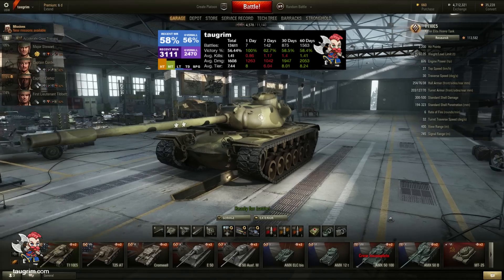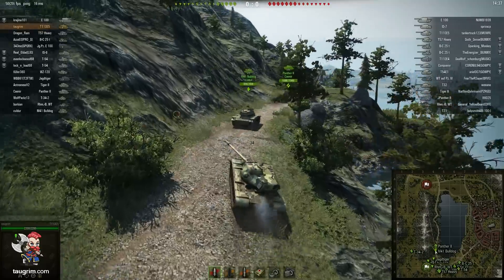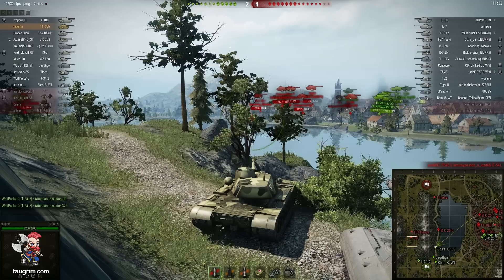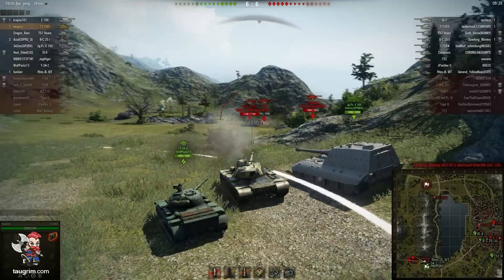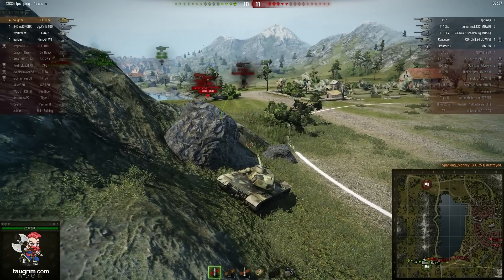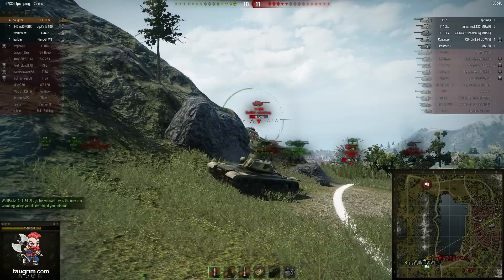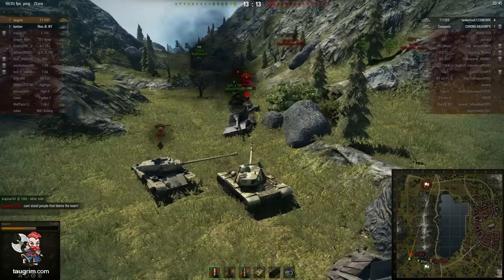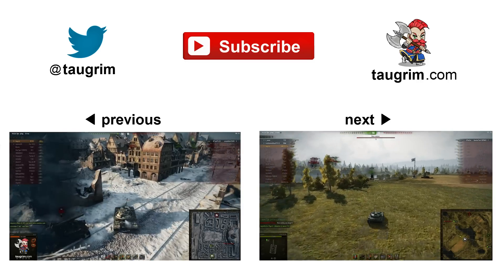T110E5 Review/Guide, 9.7k Damage and 9 Kills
I review the T110E5, a tier 10 American heavy tank in World of Tanks (WoT), with a replay of a Lakeville battle.

Stat line: Ace Tanker, 9.7k damage, 9 kills, 4.3k blocked, 1.2k spotted

This was a razor-close battle where the margin of victory was a mere 111 HP!

+ superb aim time (2 sec)
+ excellent max gun depression (-8)
+ good accuracy (0.35 base)
+ good DPM due to fast reload time (10 sec)
+ solid turret armor
+ solid upper front hull armor
+ solid mobility
- cupola is a large weak spot and limits hull-down capability
- soft lower front glacis
- low alpha damage relative to other heavies
- slow reverse speed

Comments
1. I run double repair kit with the E5, as I did with the M103. The small repair kit is mapped to the "5" key, so I can hit "5-5" to quickly repair damaged tracks. The nice thing about having the premium repair kit is that it provides a passive bonus. While not having a fire extinguisher entails risk, in my E5 and M103 I've been set on fire about once every 90 battles, so it's an acceptable risk to me. You can minimize the likelihood of being set on fire by not letting tanks get shots on the rear of your tank
2. I recommend Optics over Vents as the 3rd equipment piece, as vision control is critical in mid-to-late game situations. The other two equipment pieces are the standard combo of VStab and Rammer
3. Once we cleared west, notice that some (dead) friendlies starting calling for us to cap. In a situation where your side is outnumbered, generally the better choice is to defend base. Had our T-34-2 gone to their cap, he would have been easily reset and wrecked. He defended with us, and spotted their E5 trying to flank in valley, and this was valuable intel

This video is part of my "Road to Unicum" series in which I share what I learned as I progressed towards account Unicum rating (top 1%) with silver ammo only. I talk through how I'm reading the battle as it unfolds and discuss key decisions and mistakes. My hope is that these videos meaningfully help other players improve their gameplay.

Cheers,
Taugrim